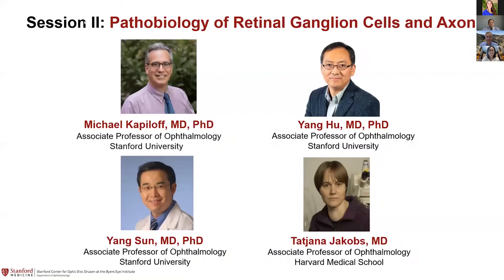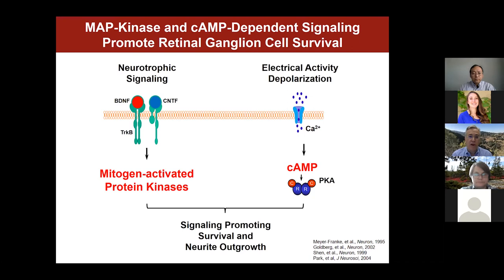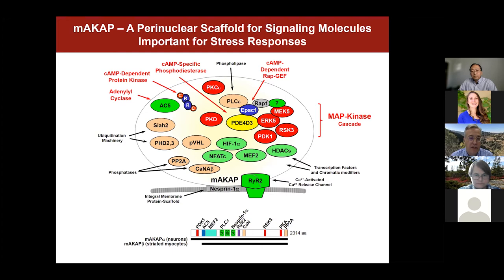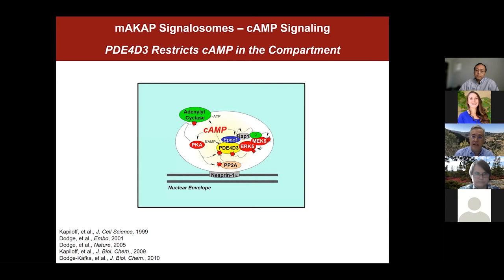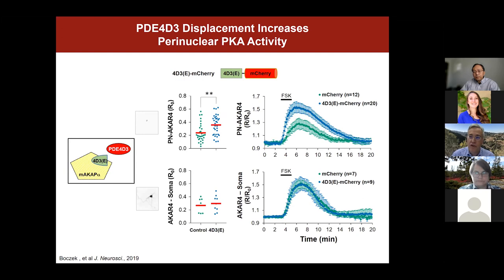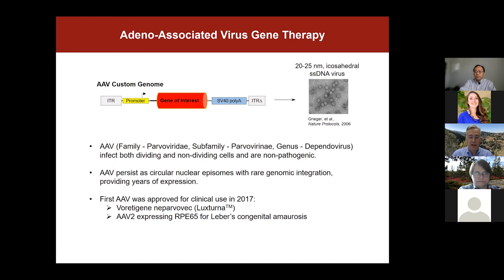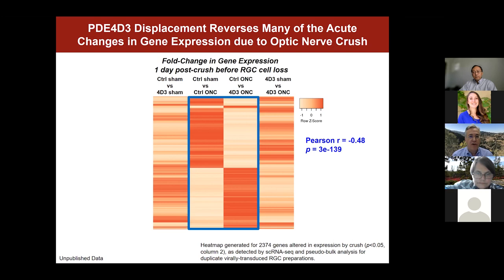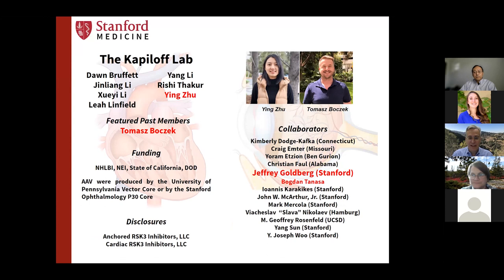Dr. Michael Kapiloff's Presentation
2021 Optic Disc Drusen Virtual Conference